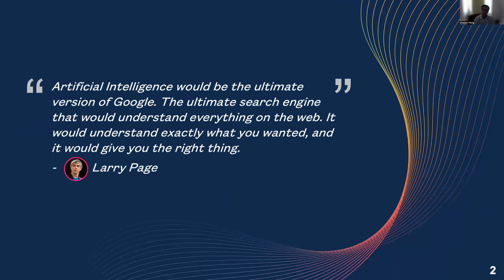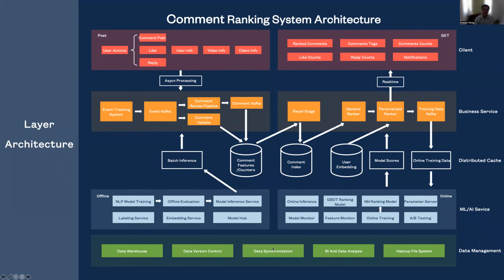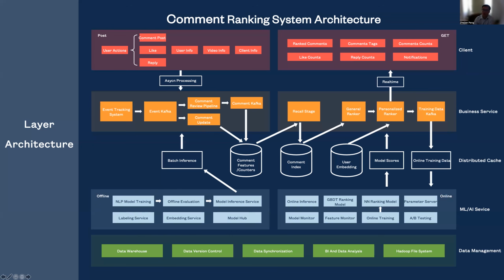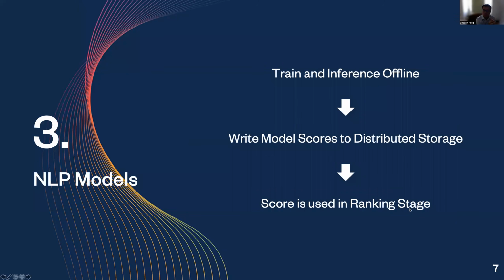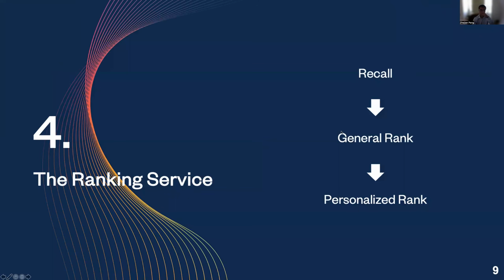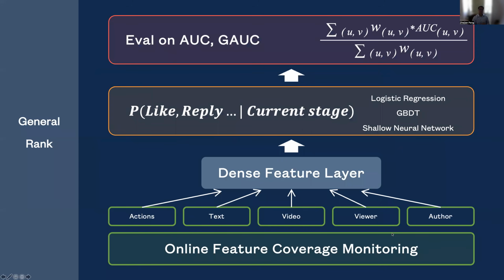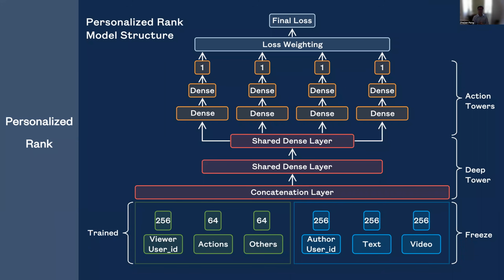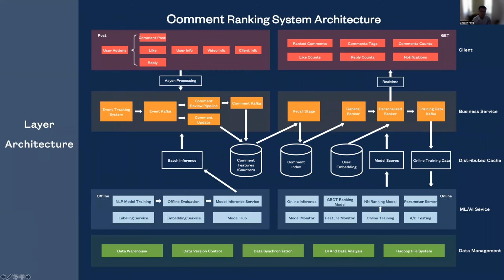Large Scale Personalized Comment Ranking System with TikTok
Jazzik Peng, Machine Learning Engineer, TikTok

Abstract:
In modern-day business, personalization has been the core aspect to many applications. However, deep learning based models, such as two-tower model, can be very expensive to run and cause high latency. In this presentation, I will talk about a solution to achieve personalization on a large scale. I will talk about how to build multiple layers of funnel models to process billions of comments daily, and how to use SOTA deep learning model, BERT, XLM-R, and two-tower to achieve personalization. Additionally, I will mention how consistent hashing with local cache can greatly improve service performance.